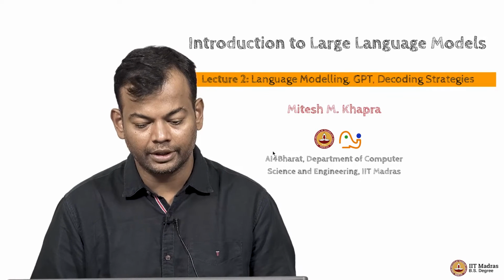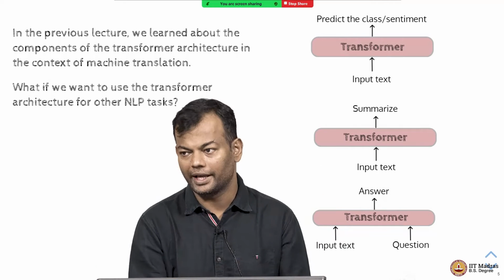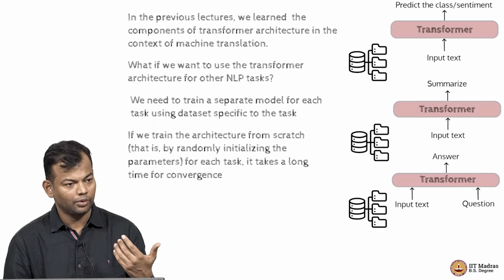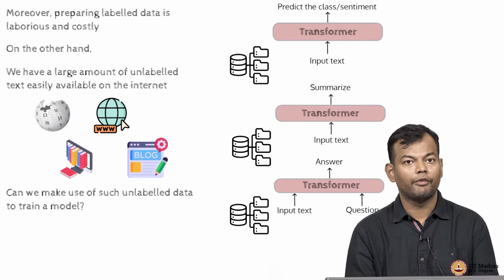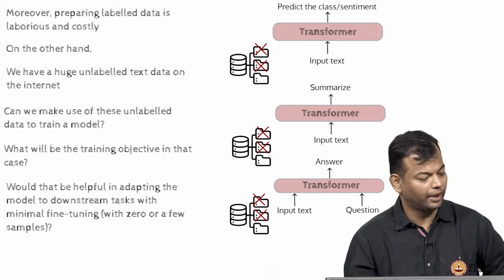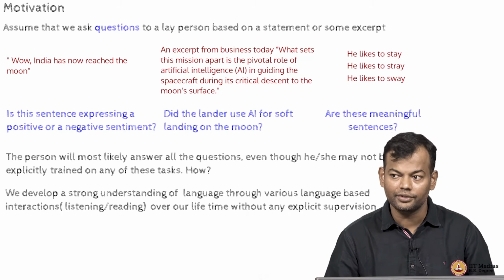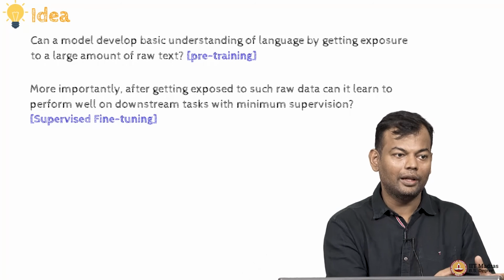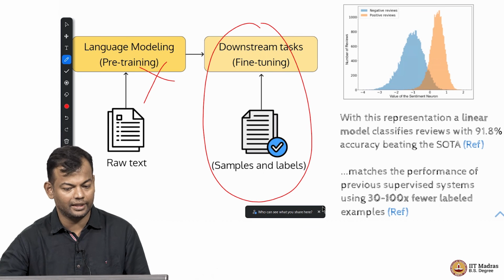L12: Introduction to language modelling - motivation | fine tuning in GPT & transformers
Video Overview
This lecture introduces the concept of language modeling and explains its role in pre-training large language models such as GPT. We explore how Transformers, originally designed for machine translation, can be adapted to a variety of NLP tasks using unlabeled data. This approach helps overcome the scarcity of labeled data by allowing models to develop a fundamental understanding of language through exposure to large text corpora. We also discuss the advantages of a two-step process where pre-training provides general knowledge and fine-tuning adapts the model to specific tasks like sentiment analysis, summarization, and question answering.